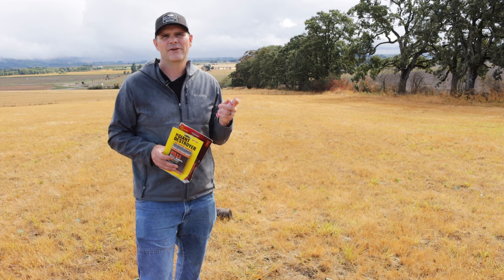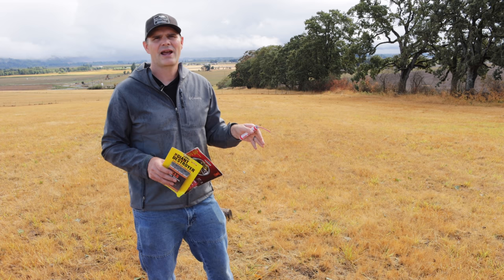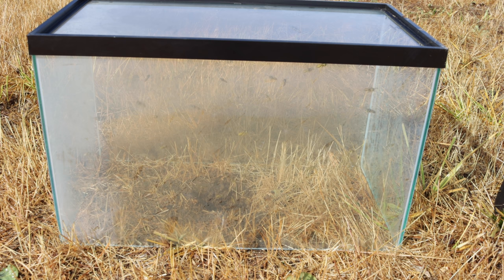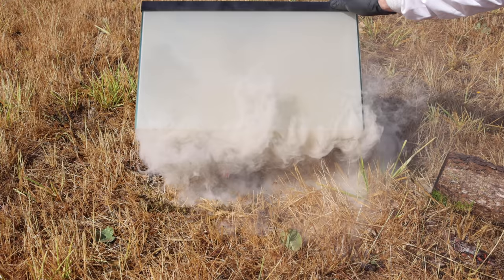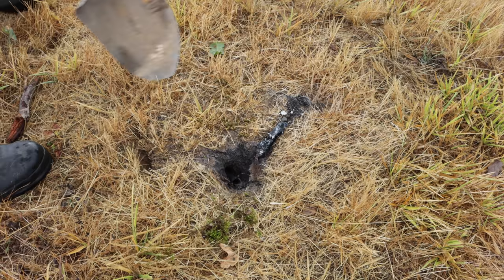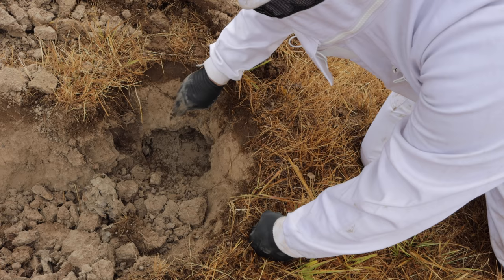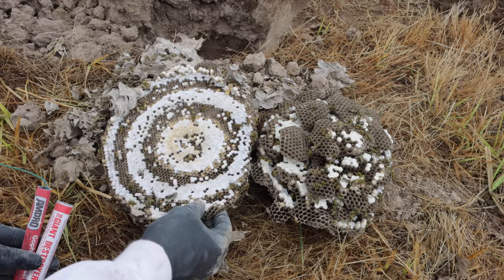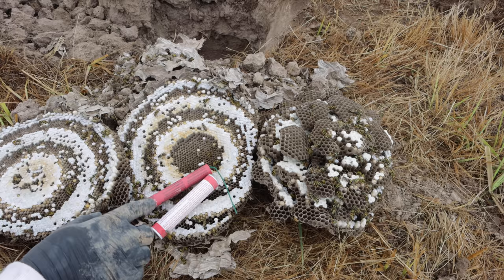Sulfur Smoke Bomb vs. Yellow Jacket Hornet Nest. Mousetrap Monday.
In this video we destroy a dangerous ground hornet yellow jacket nest using sulfur smoke.